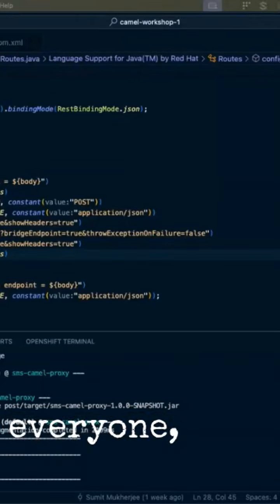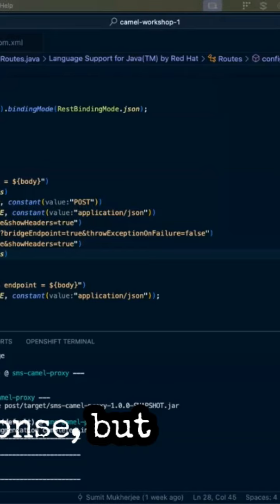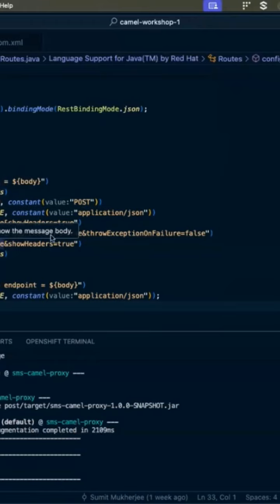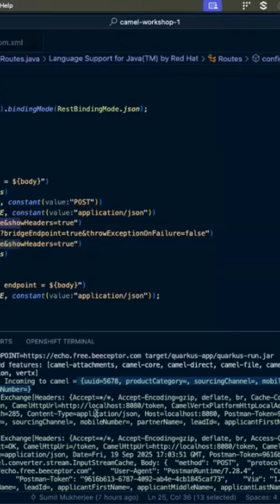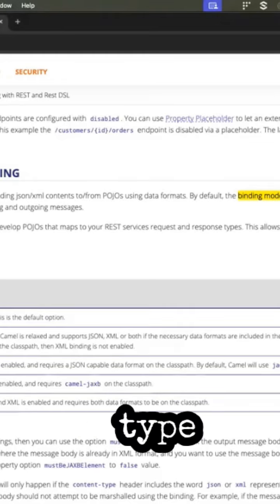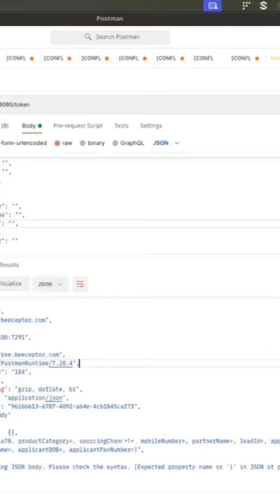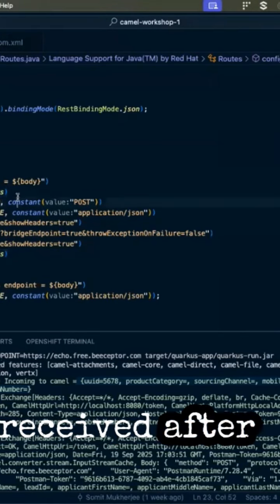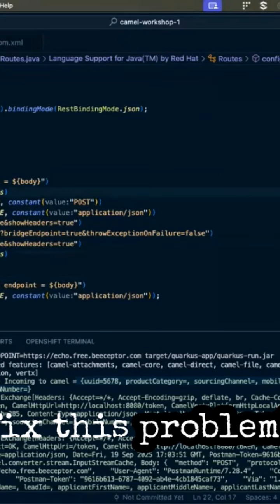Fixing “200 OK but No JSON” — Understanding Camel RestBindingMode.